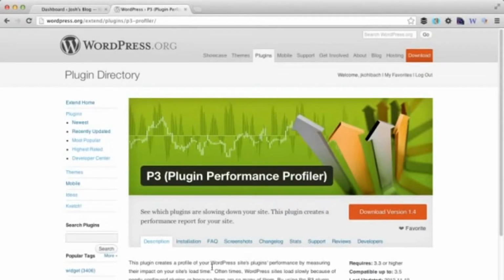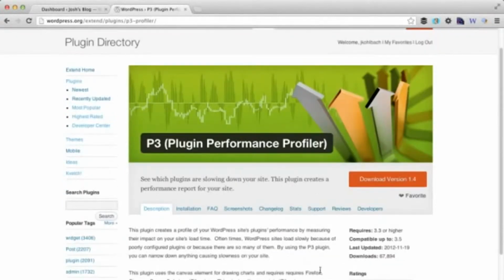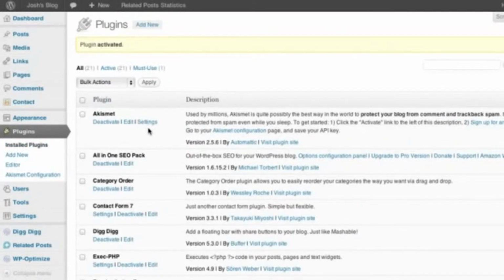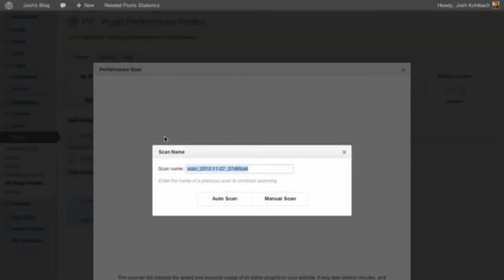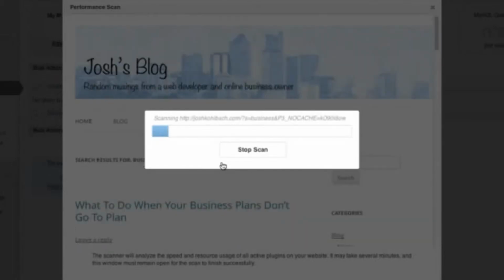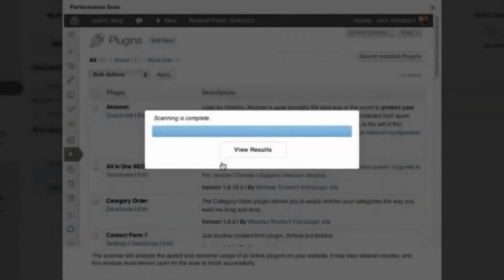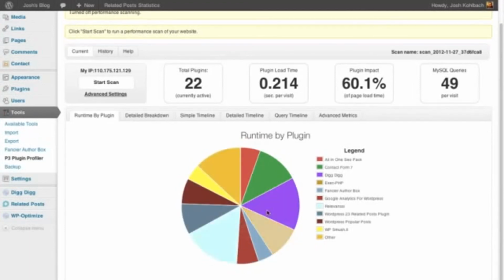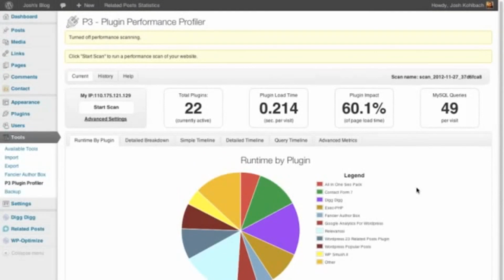Анализ плагинов WordPress на скорость загрузки при помощи P3 Plugin Performance Profiler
плагин P3  Plugin Performance Profiler